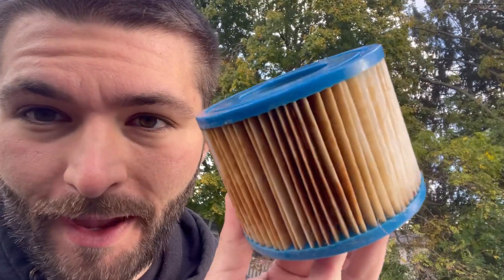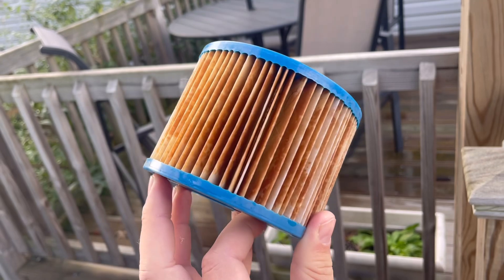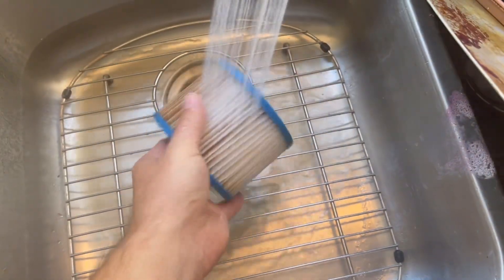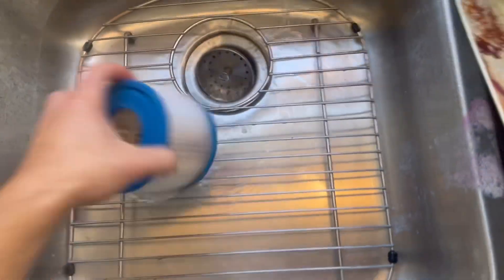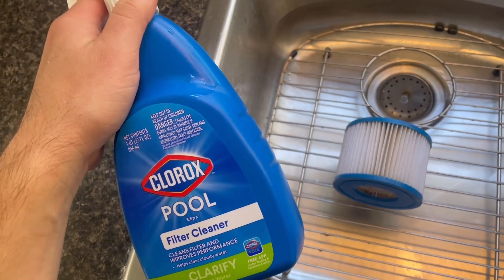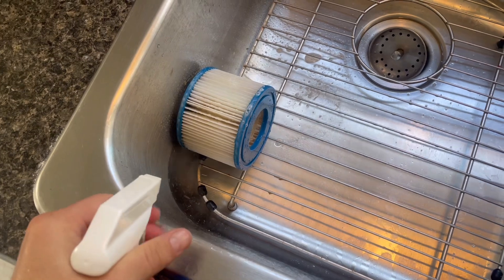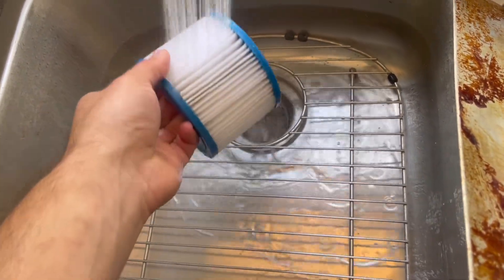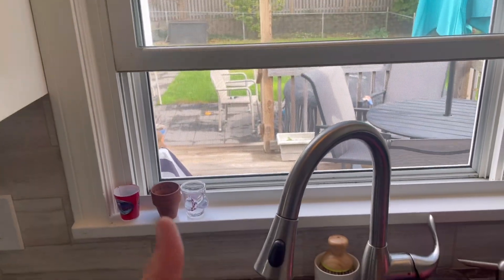“How To Clean Any Inflatable Hot Tub Filter Cartridge” ~ Bestway, Coleman, And SaluSpa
In this video I show you how to clean inflatable hot tub filter cartridges. These inflatable hot tub filters tend to get dirty after only one week of use, I’m going to show you hot to extend that.

~ clean inflatable hot tub filter
~ clean inflatable hot tub filter cartridge
~ hot tub filter maintenance
~ hot tub filter clean
~ this inflatable hot tub filter cartridge cleaning will work work Bestway, Coleman, and SaluSpa hot tubs!